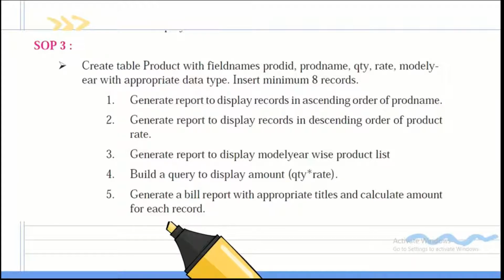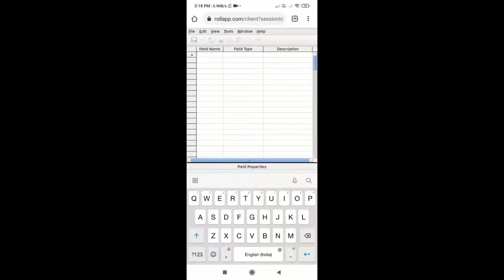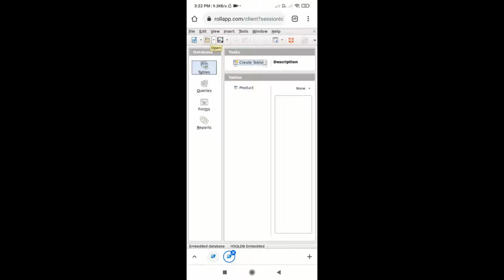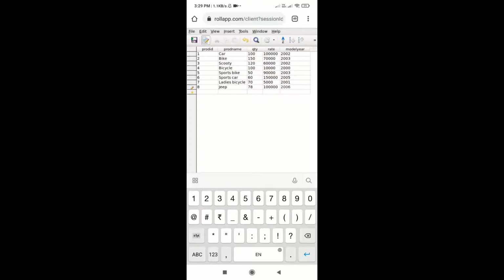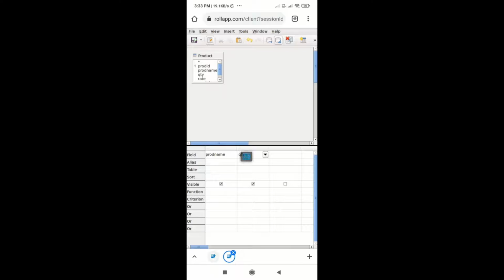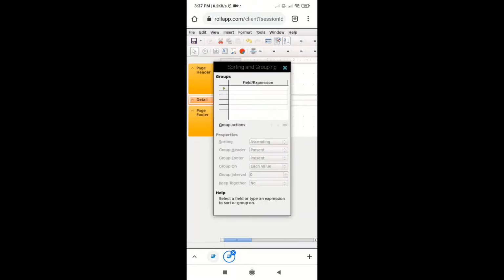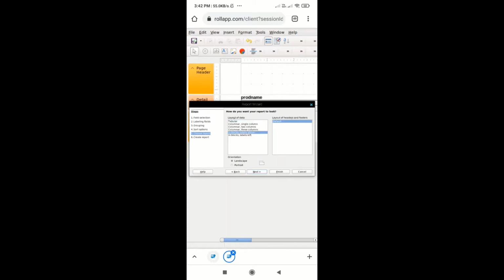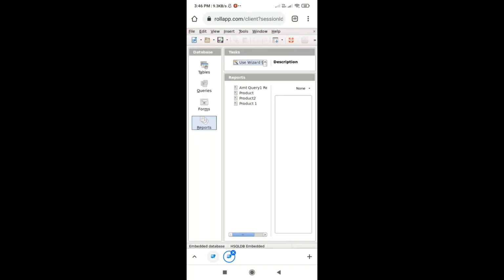12th standard HSC (Commerce) Database concept using LibreOffice Base SOP3 using mobile phone.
Hello Friends
In this video, I am going to perform the 12th standard (Commerce) Database concept using LibreOffice Base -Skill Oriented Practical (SOP) 3.
This video contains full completion of SOP 3 using Mobile phone.

Pranjal Mahajan